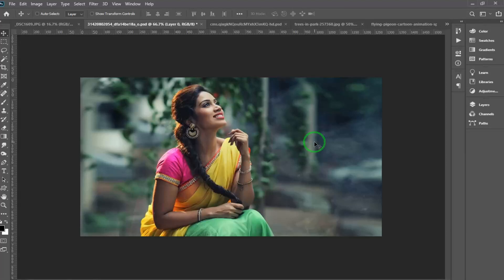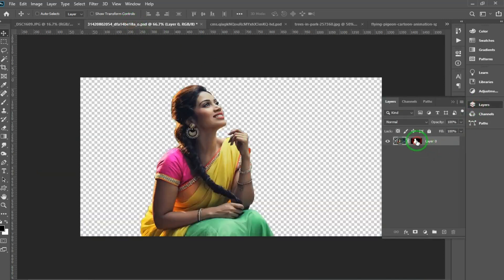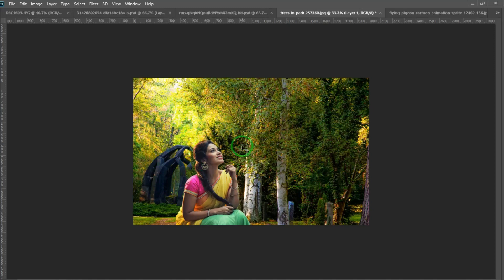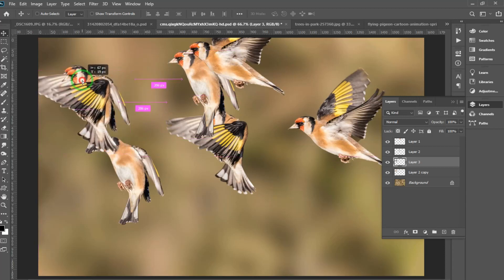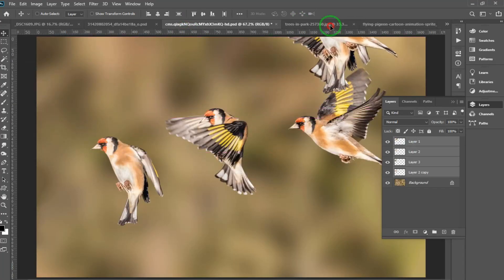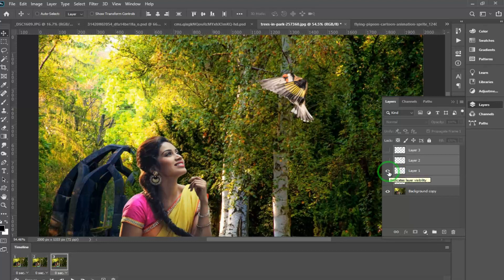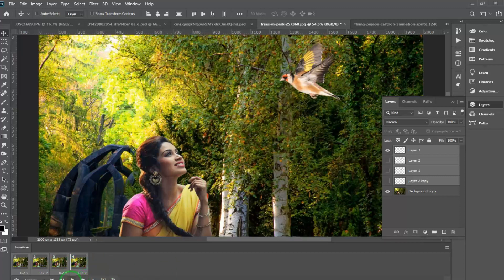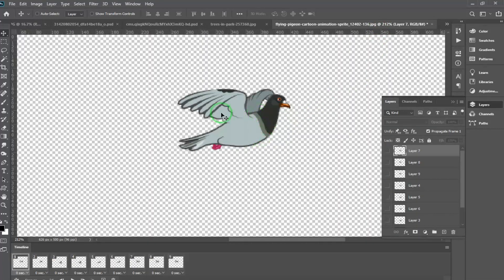How to Create Bird flying animation in Photoshop | Explain in Tamil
►இந்த காணொளி மூலம் Photoshopல் Bird_flying_animation எவ்வாறு உருவாக்கலாம் என்று தெளிவாக தமிழில் விளக்கியுள்ளோம்.

►கண்டிப்பாக உங்களுக்கு பயனுள்ள வகையில் இருக்கும் என நம்புகிறோம். காணொளி குறித்த உங்கள் கருத்துக்கள் வரவேற்கப்படுகின்றன. ! நன்றி.